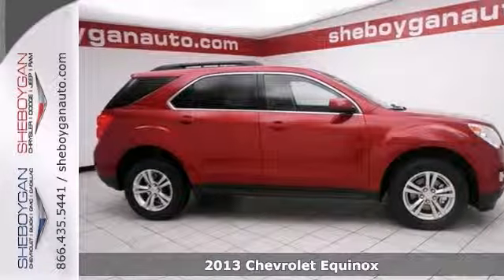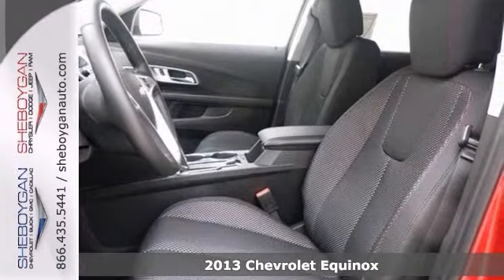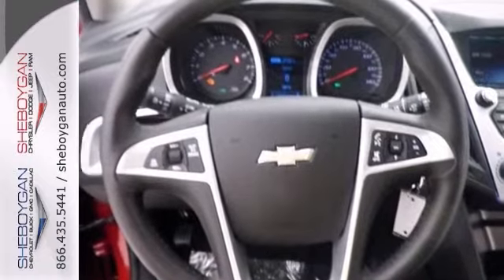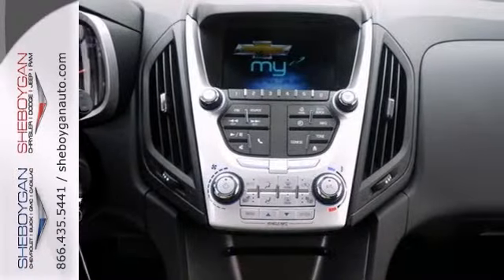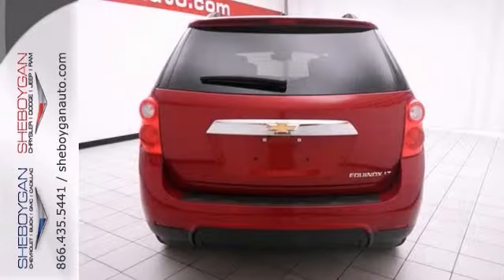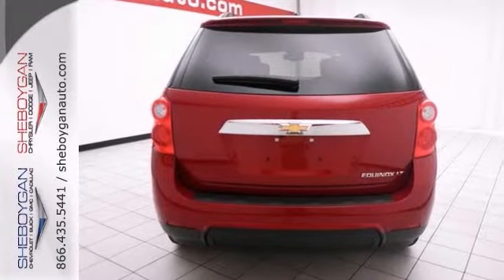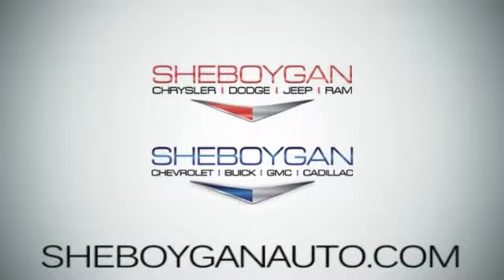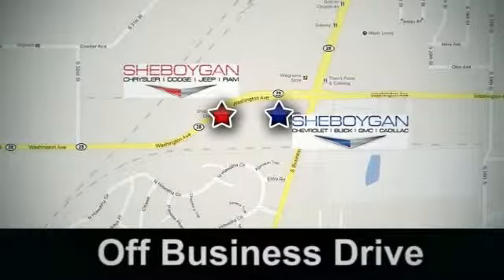2013 Chevrolet Equinox Madison WI Milwaukee, WI A8678 SOLD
Year: 2013
Make: Chevrolet
Model: Equinox
Trim: 2LT
Engine: 2.4L 4 cyls
Transmission: Automatic 6-Speed
Color: Crystal Red Tintcoat
Stock #: A8678
This 2013 Equinox 2LT is for Chevrolet aficionados the world over dreaming about a kid-friendly treasure!!! Look!! Look!! Look!! Priced to Move - $2642 below MSRP! Need gas? I don't think so. At least not very much! 32 MPG Hwy** It has great optional equipment such as: Power Programmable Rear Liftgate Protection Package (LPO) Black All-Weather Rear Cargo Mat (LPO)... We are Sheboygan County's largest dealer with over 800 new and used vehicles to choose from. Voted best place to buy new and used vehicles year after year in Sheboygan County. Our Sales personnel are non-commissioned which means we pay their wages not you. And you don't have to negotiate pricing as we offer NO HASSLE PRICING right from the start. Don't see what you're looking for...just contact Sharon Tina or Steve in the Internet Department and we'll find it for you!

Address:
3400 S. Business Drive